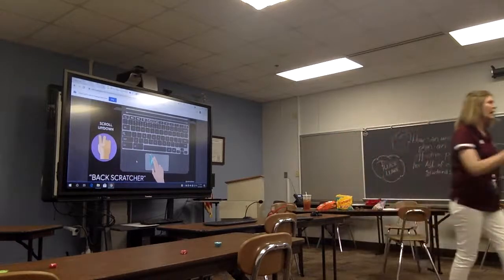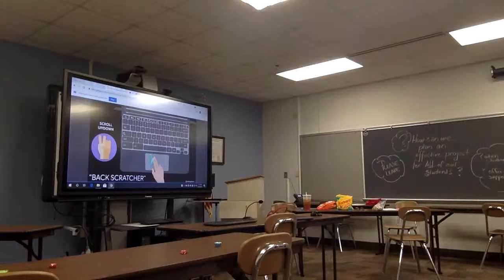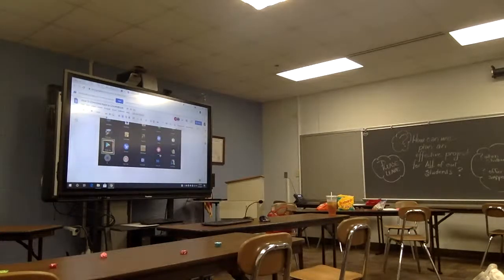K-1 Chromebook Training